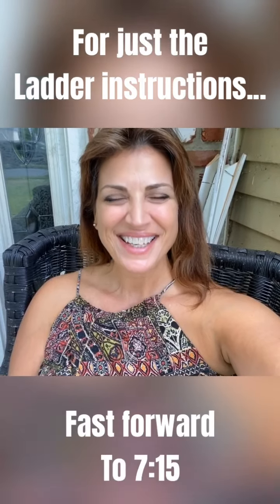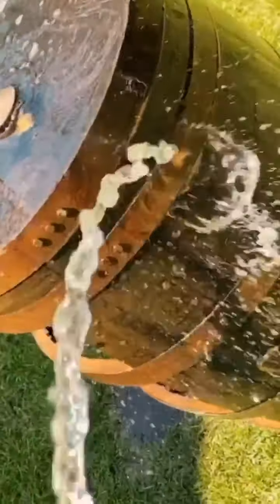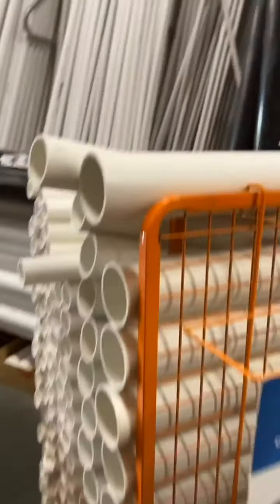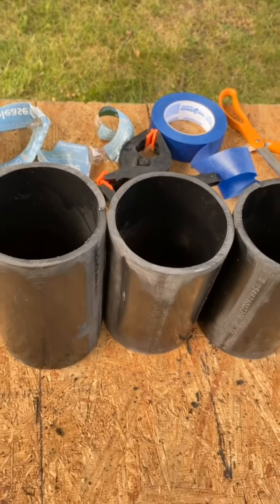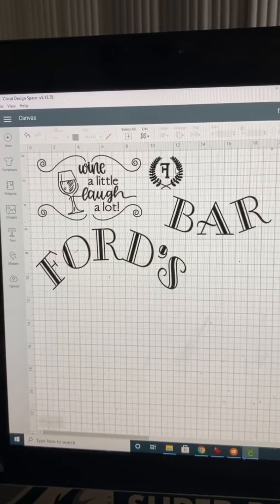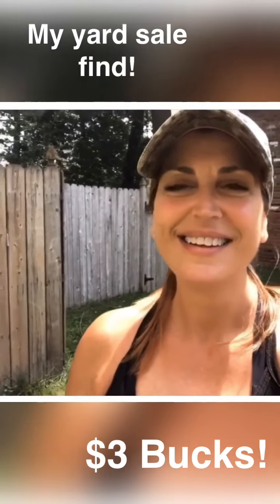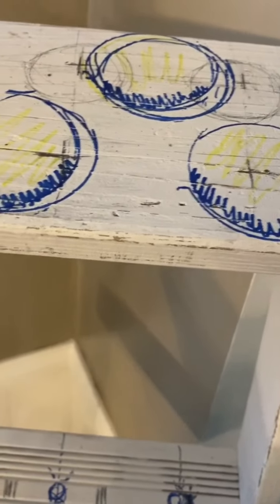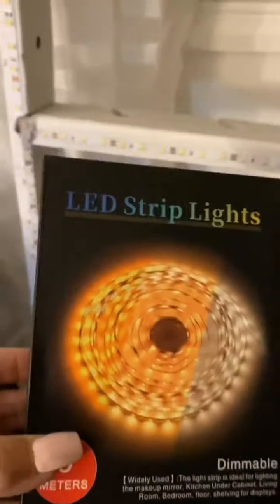DIY How to make a wine barrel bar and ladder wine glass holder.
How to make a wine barrel bar out if a whiskey barrel and how to turn an old ladder into a wine glass holder.  This is a little something I did to go with my farmhouse / shabby chic theme throughout my house.  I accessorized with antique soda bottle, a handmade chalkboard, vintage rakes, some milk paint, flowers and lighting.